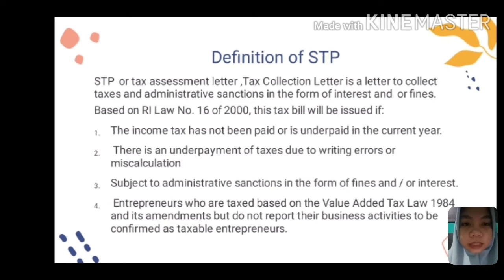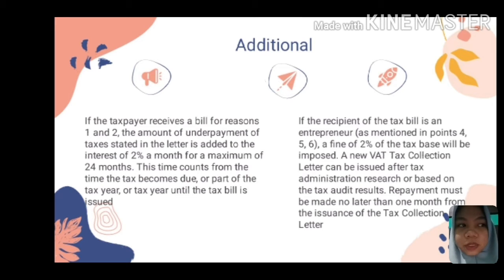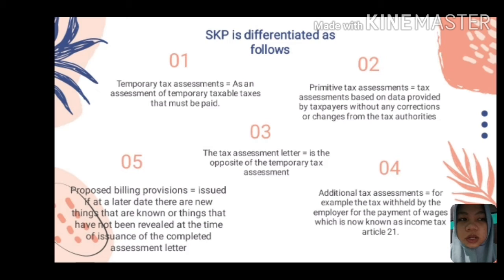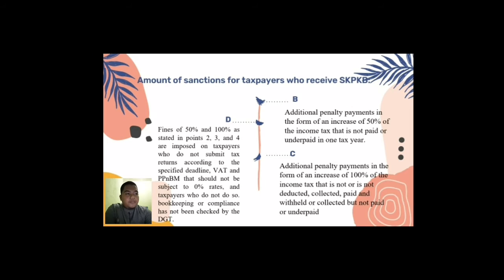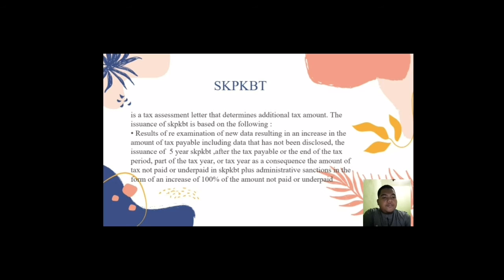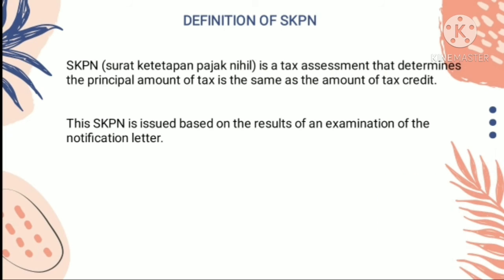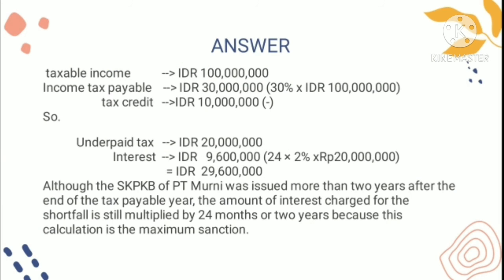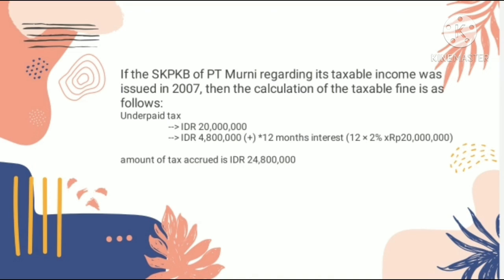Tax Assesment Letter